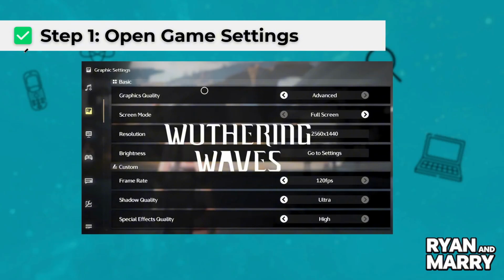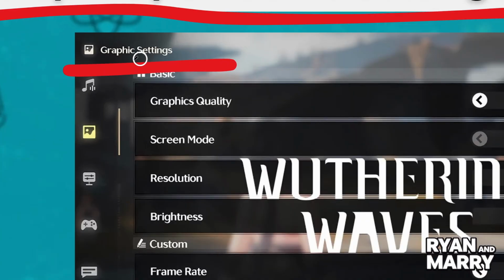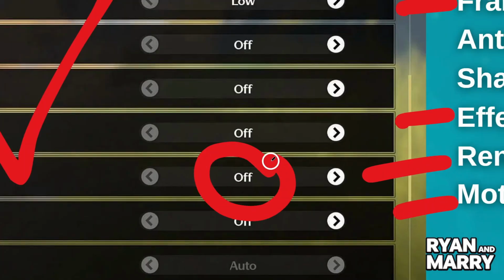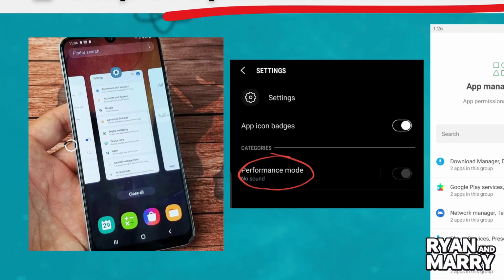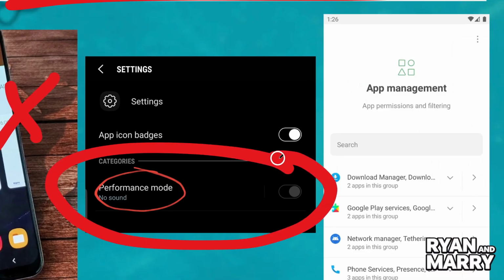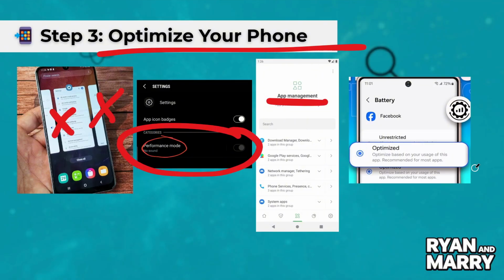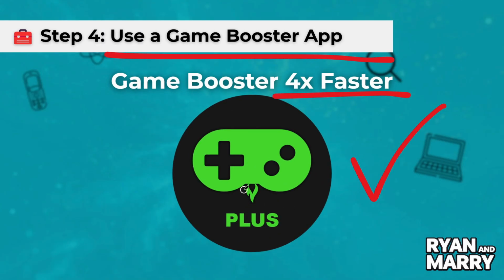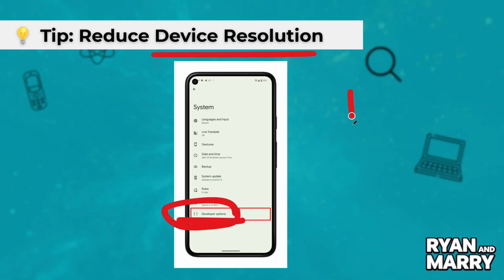How To Play Wuthering Waves In Low End Mobile (2025) - Step by Step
In this video, I'll clarify your doubts about how to play wuthering waves in low end mobile, and explore if it's possible to accomplish this.

Should you have further inquiries regarding wuthering waves in low end mobile how to play, feel free to drop them in the comments section below!